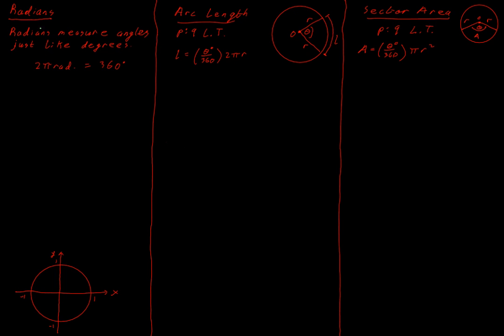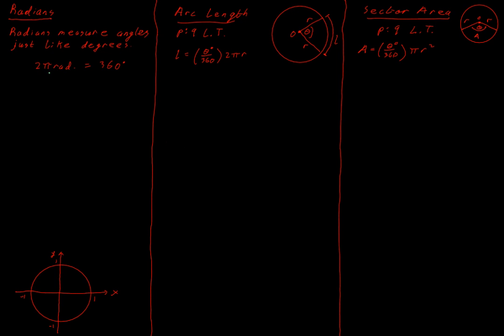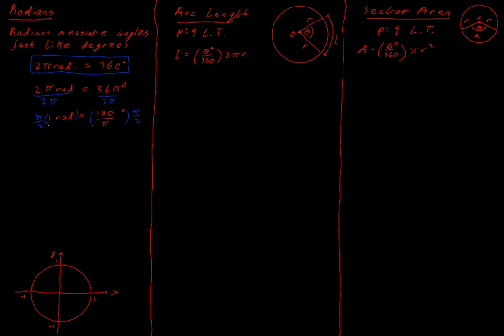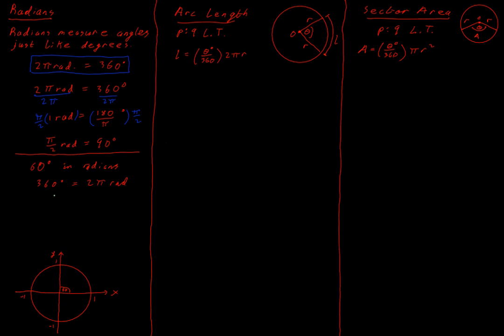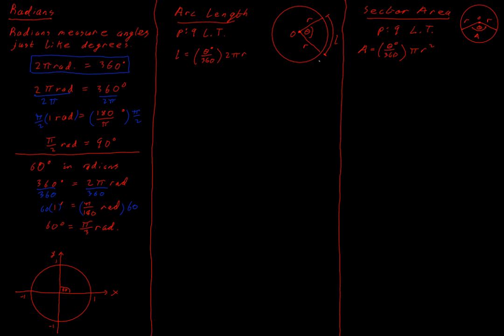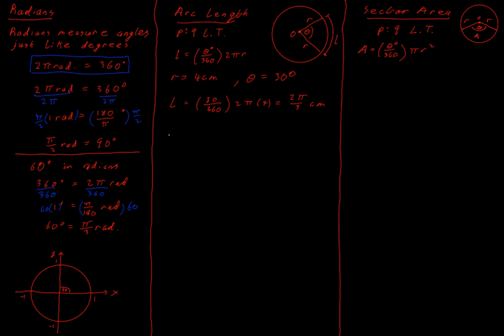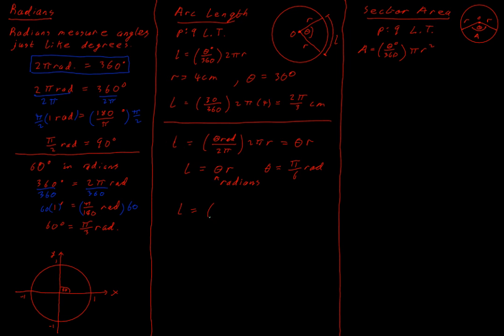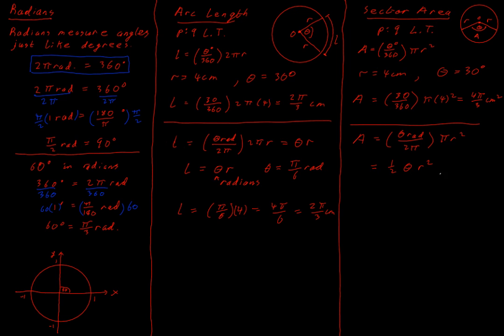Radians Arc Length and Sector Area